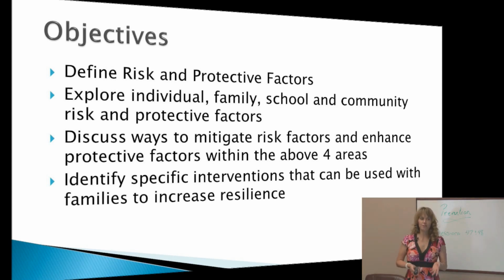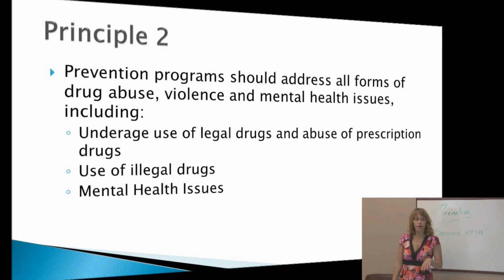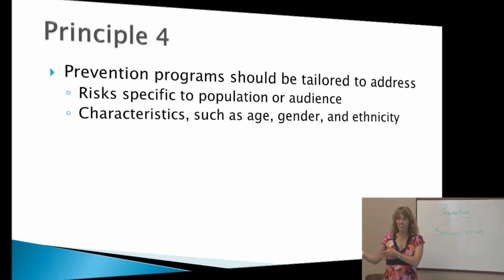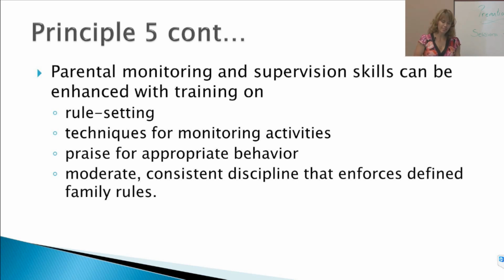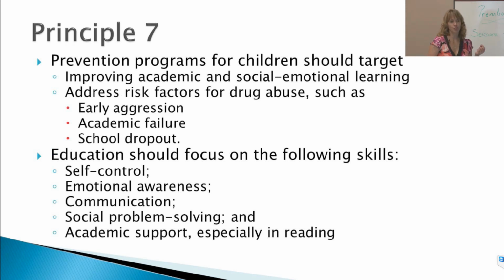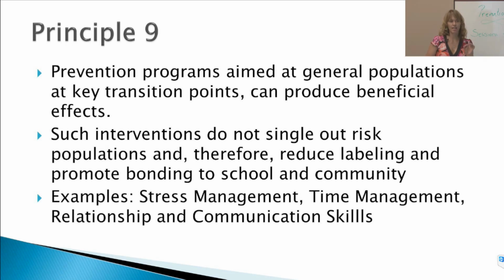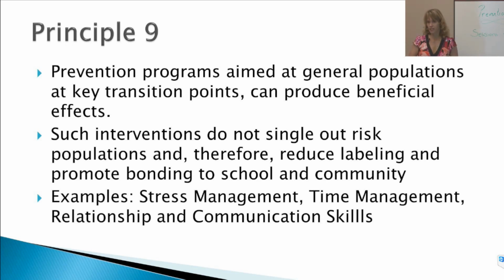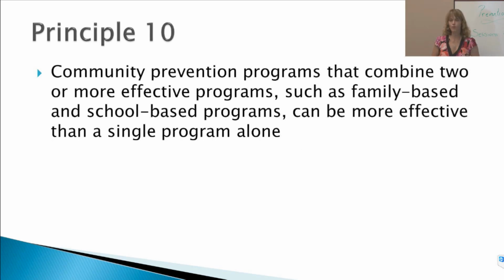Prevention Principle Overview for Counselors and Addiction Counselors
Dr. Dawn-Elise Snipes is a Licensed Professional Counselor and Qualified Clinical Supervisor.  She received her PhD in Mental Health Counseling from the University of Florida in 2002.  In addition to being a practicing clinician, she has provided training to counselors, social workers, nurses and case managers internationally since 2006 through AllCEUs.com Earn CEUs for this presentation . Go to
to see a listing of our courses.  Unlimited CEUs for $59 Specialty Certificate tracks starting at $89

AllCEUs was created in 2006  to provide affordable, accessible, high-quality, multimedia training to addiction and mental health counselors.  AllCEUs has more than 700 hours of available  continuing education and has provided training to over 100,000 counselors.